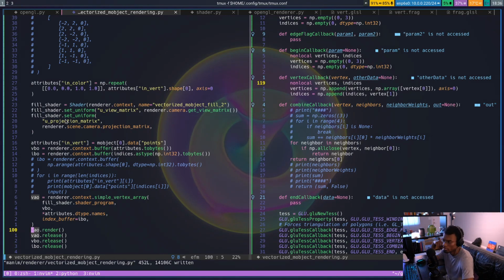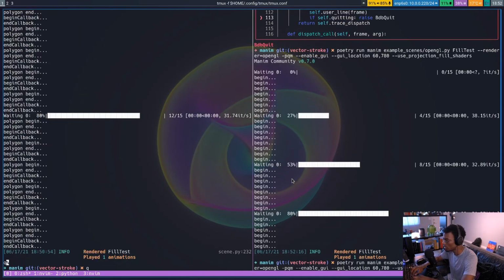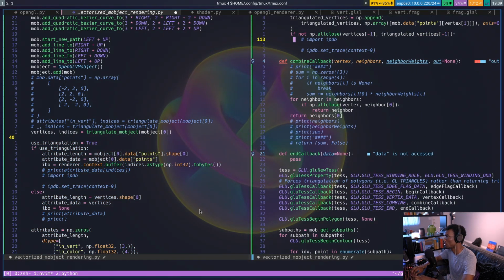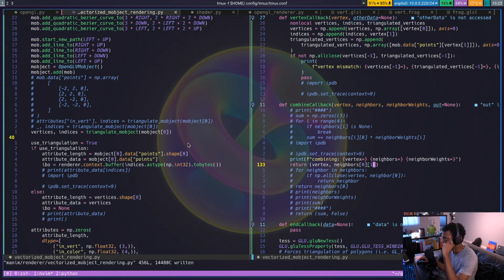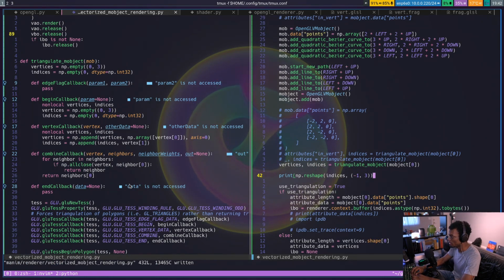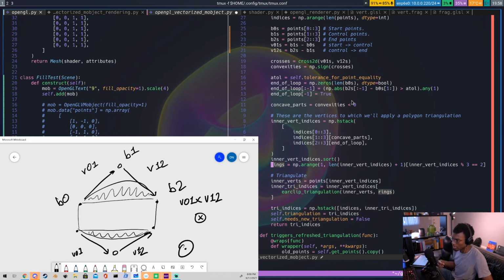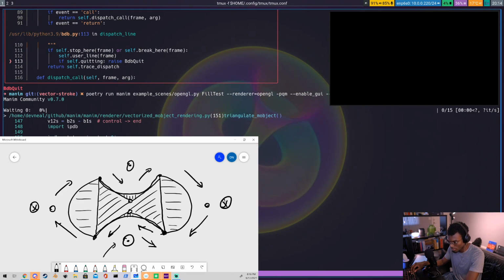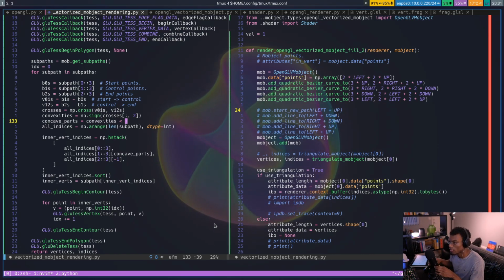I hate shaders now (Part 2)